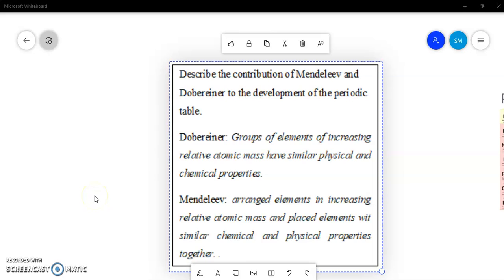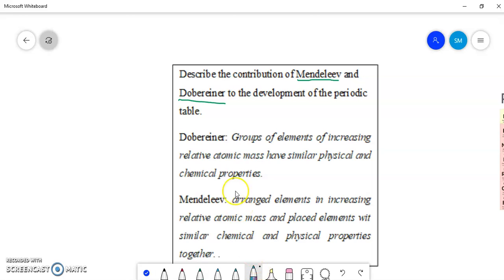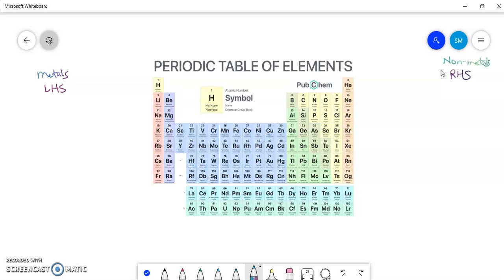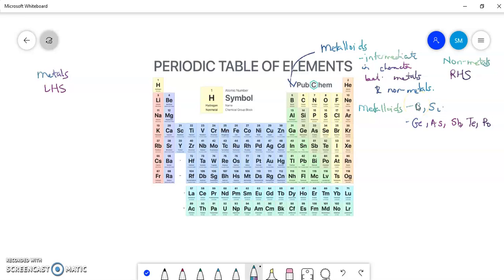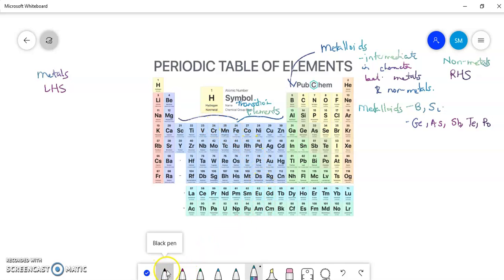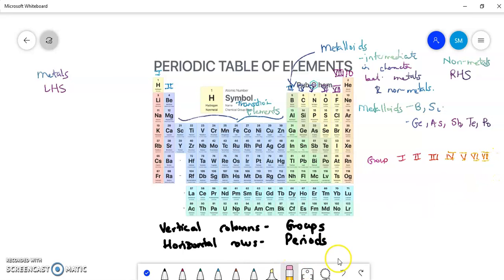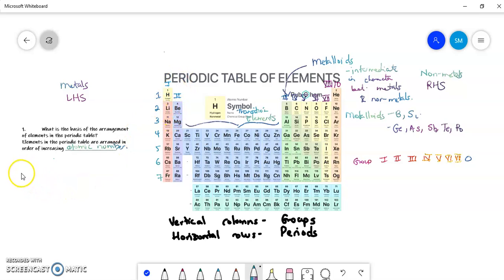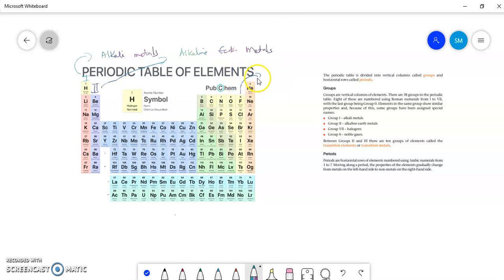1 1 Periodic Table Intro